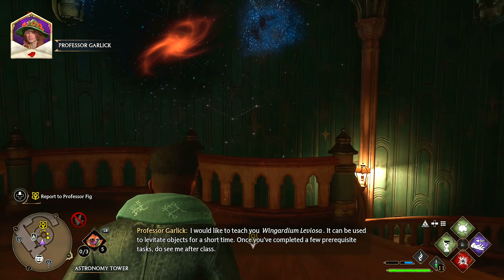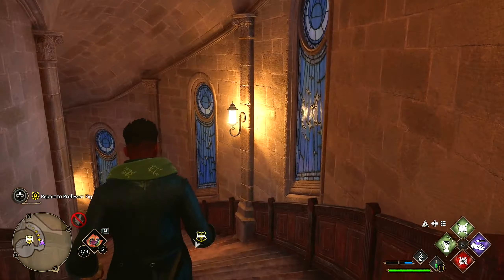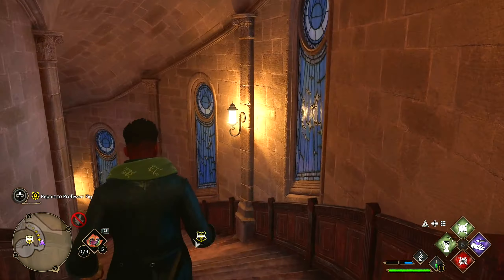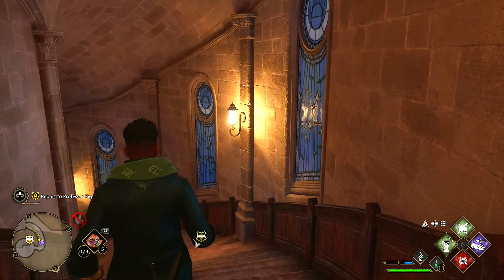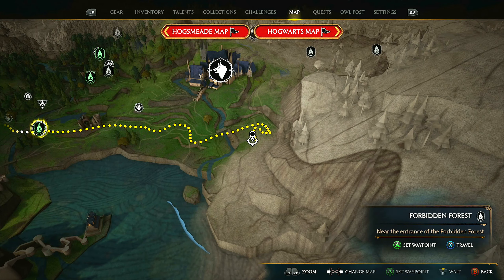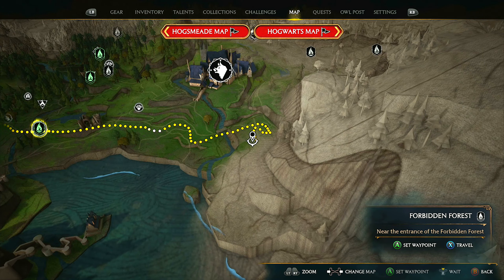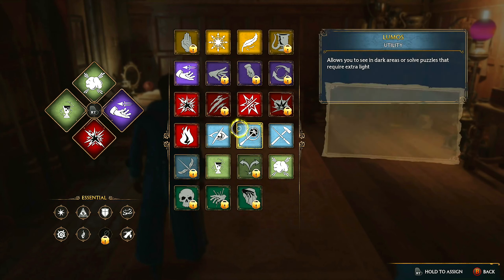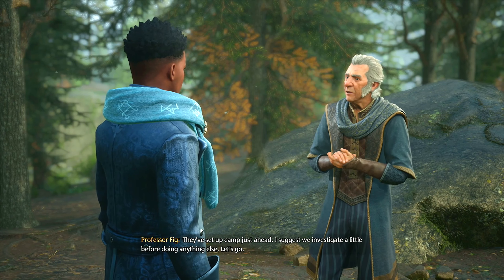Hogwarts Legacy Walkthrough Gameplay Part 16 - The Map Chamber - (Xbox Series X)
Hogwarts Legacy Walkthrough Gameplay Part 16

This video includes the 16th part of Hogwarts Legacy that is played on the Xbox Series X.

Hogwarts Legacy is a 2023 action role-playing game developed by Avalanche Software and published by Warner Bros. Games under its Portkey Games label. The game is set in the Wizarding World universe, based on the Harry Potter novels, and was released for PlayStation 5, Windows, and Xbox Series X/S in 2023. It is scheduled for release on PlayStation 4, Xbox One, and Nintendo Switch later in 2023.

Hogwarts Legacy is set in the late 1800s and follows a student starting at Hogwarts in the fifth year.[11] Players take control of a new Hogwarts student voiced by Sebastian Croft or Amelia Gething. As the player is starting at the school later than other students, the Ministry of Magic provides them with a wizard field guide. Completing sections of this guide through exploration provides additional information and experience points.[6] The player character, who holds the key to an "ancient secret that threatens to tear the wizarding world apart", is capable of manipulating a mysterious ancient magic, and will need to help uncover why this forgotten magic has suddenly made a resurgence and the ones that are simultaneously trying to harness it.[4]

The new character Professor Eleazar Fig acts as a mentor figure to the protagonist. Other new characters include Hogwarts students Amit Thakkar (Asif Ali), Everett Clopton (Luke Youngblood), and Professors Onai (Kandace Caine) and Shah (Sohm Kapila), Phineas Nigellus Black (Simon Pegg) and Professor Matilda Weasley (Lesley Nicol). During their adventure, the protagonist can build friendships with fellow students Natsai Onai, Poppy Sweeting and Sebastian Sallow, who accompany them on their journey as companion characters.[12] Antagonists featured in the game include Ranrok, the leader of the Goblin Rebellion, and Victor Rookwood, the leader of a group of Dark Wizards.